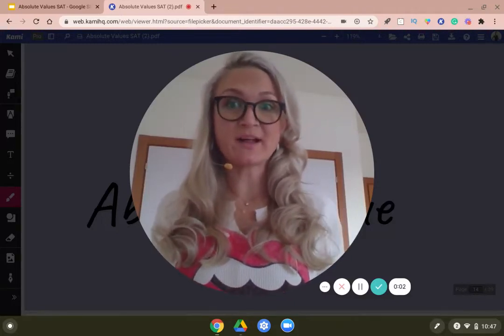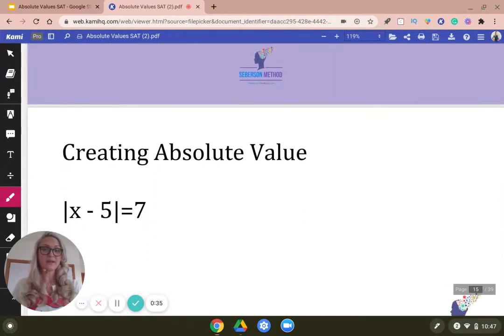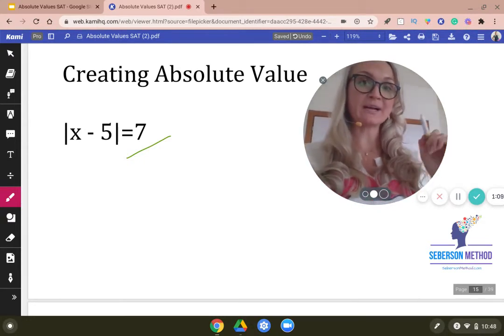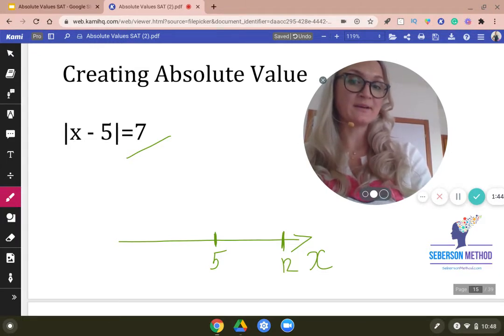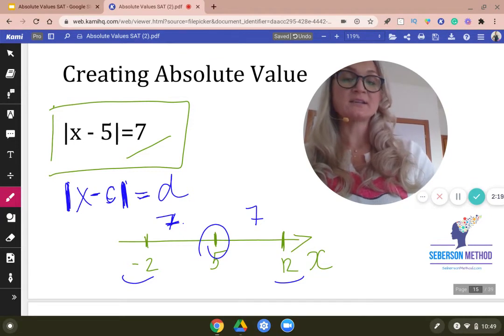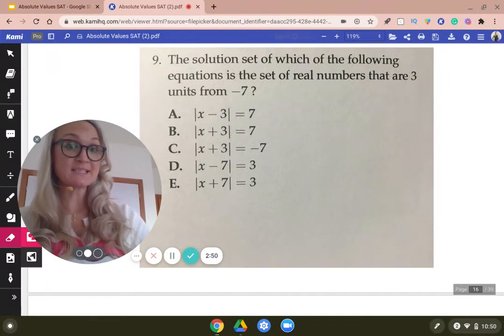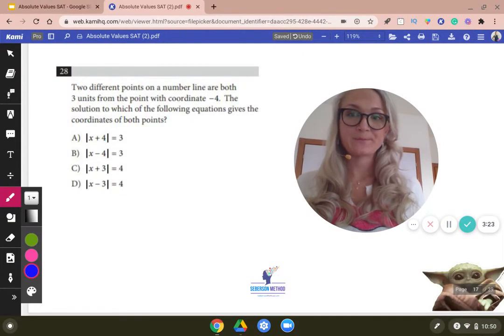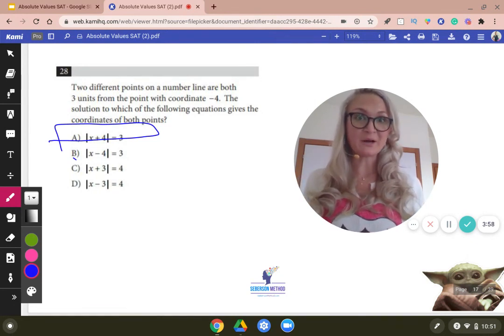Creating Absolute Value [ SAT Math Tips ]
In this video, you will learn everything you need to know about Creating Absolute Value Equations for the SAT math section.

Creating Absolute Value Equations on the SAT Math is a necessary skill and you are likely to be tested on it! Please watch videos in this playlist to cover all the bases.